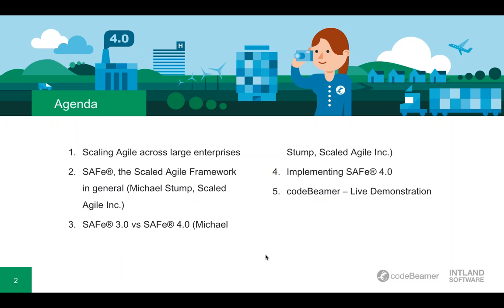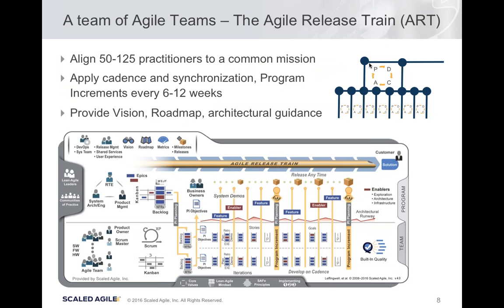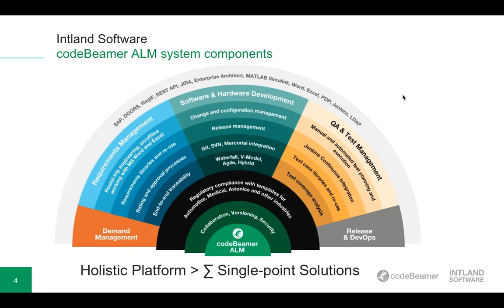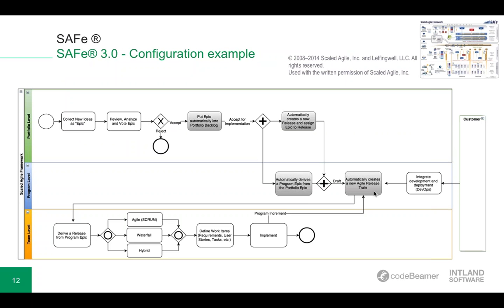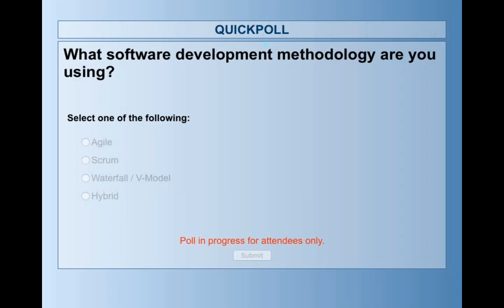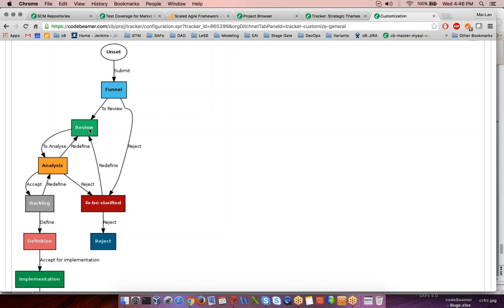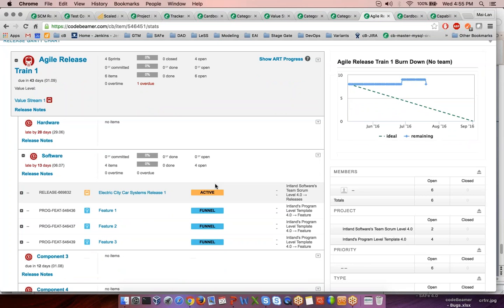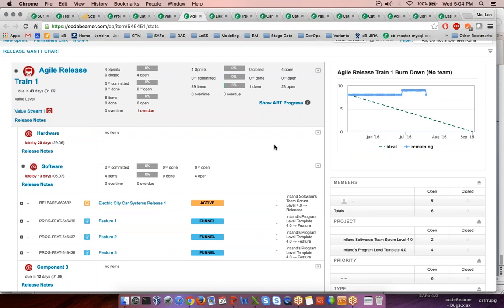SAFe 4.0: Implementing Enterprise Agile Using the Scaled Agile Framework – with Michael Stump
The adoption of Agile is spreading across various industries, in organizations of all sizes. However, most experts agree that scaling Agile for enterprise use is a challenge. SAFe®, the Scaled Agile Framework, was created to resolve this problem. SAFe® provides a fully controlled way to adopt and scale Agile across large companies, and to align Agile processes to business strategy.

Watch this webinar recording to learn more about Scaled Agile Framework's latest edition 4.0, which introduces the optional Value Stream level to synchronize all the Agile Release Trains, as well as other updates compared to SAFe® 3.0. This recording enables you to find out more about implementing enterprise Agile with the Scaled Agile Framework, as well as the differences between SAFe®'s previous versions and its recently released version 4.0.